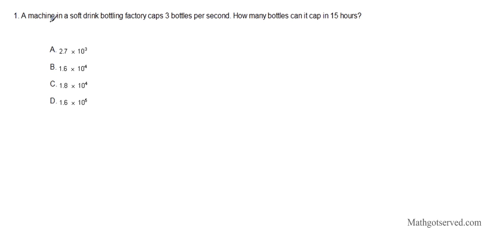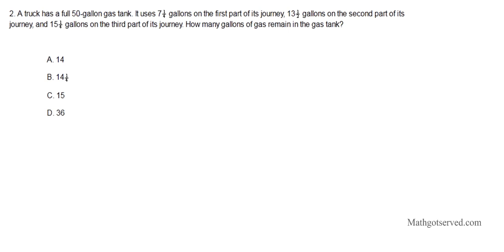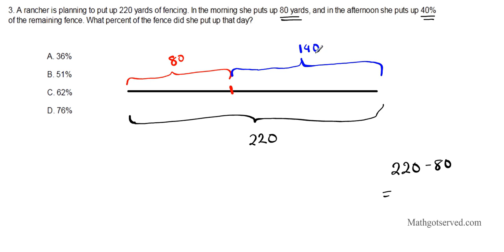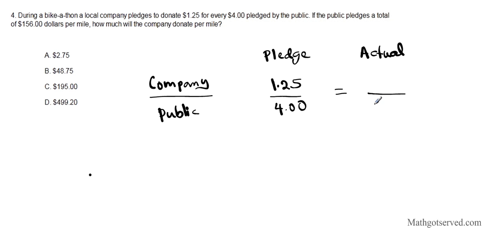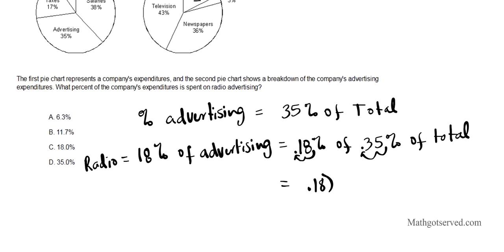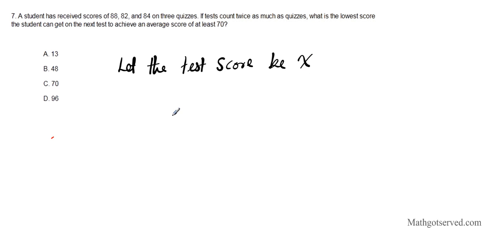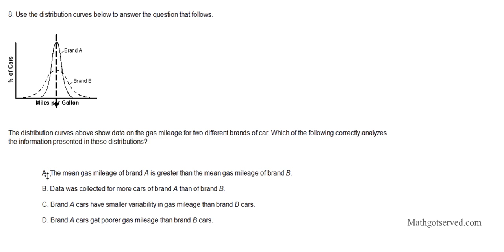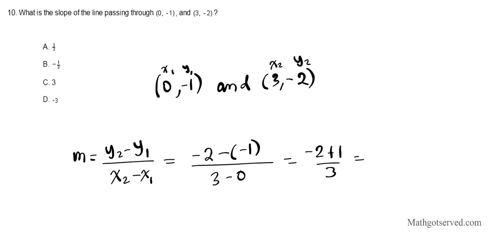THEA Mathematics Texas Higher Education Assessment Test Part I 1 to 10.wmv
MATHEMATICS SECTION SKILLS
General Description
The Mathematics Section of the THEA Test consists of approximately 50 multiple-choice questions
covering four general areas: fundamental mathematics, algebra, geometry, and problem solving.
The test questions focus on a student(s ability to perform mathematical operations and solve problems.
Appropriate formulas will be provided to help students perform some of the calculations
required by the test questions.
You may use a four-function (,
, , ), nonprogrammable calculator [with square root
and percent (%) keys]. See (The Test Session( on the current THEA program Web site, )
Skill Descriptions
The Mathematics Section of the THEA Test is based on the skills listed below. Each skill is accompanied
by a description of the content that may be included on the test.
FUNDAMENTAL MATHEMATICS
Skill: Solve word problems involving integers, fractions, decimals, and units of measurement.
Includes solving word problems involving integers, fractions, decimals (including percents),
ratios and proportions, and units of measurement and conversions (including scientific
notation).
Skill: Solve problems involving data interpretation and analysis.
Includes interpreting information from line graphs, bar graphs, pictographs, and pie charts;
interpreting data from tables; recognizing appropriate graphic representations of various
data; analyzing and interpreting data using measures of central tendency (mean, median,
and mode); and analyzing and interpreting data using the concept of variability.
ALGEBRA
Skill: Graph numbers or number relationships.
Includes identifying the graph of a given equation or a given inequality, finding the slope and/
or intercepts of a given line, finding the equation of a line, and recognizing and interpreting
information from the graph of a function (including direct and inverse variation).
Skill: Solve one- and two-variable equations.
Includes finding the value of the unknown in a given one-variable equation, expressing one
variable in terms of a second variable in two-variable equations, and solving systems of two
equations in two variables (including graphical solutions).

Skill: Solve word problems involving one and two variables.
Includes identifying the algebraic equivalent of a stated relationship and solving word problems
involving one and two unknowns.
Skill: Understand operations with algebraic expressions and functional notation.
Includes factoring quadratics and polynomials; performing operations on and simplifying
polynomial expressions, rational expressions, and radical expressions; and applying principles
of functions and functional notation.
Skill: Solve problems involving quadratic equations.
Includes graphing quadratic functions and quadratic inequalities; solving quadratic equations
using factoring, completing the square, or the quadratic formula; and solving problems
involving quadratic models.
GEOMETRY
Skill: Solve problems involving geometric figures.
Includes solving problems involving two-dimensional geometric figures (e.g., perimeter and
area problems) and three-dimensional geometric figures (e.g., volume and surface area
problems) and solving problems using the Pythagorean theorem.
Skill: Solve problems involving geometric concepts.
Includes solving problems using principles of similarity, congruence, parallelism, and perpendicularity.
PROBLEM SOLVING
Skill: Apply reasoning skills.
Includes drawing conclusions using inductive and deductive reasoning.
Skill: Solve applied problems involving a combination of mathematical skills.
Includes applying combinations of mathematical skills to solve problems and to solve a